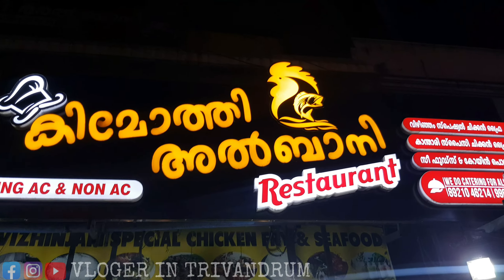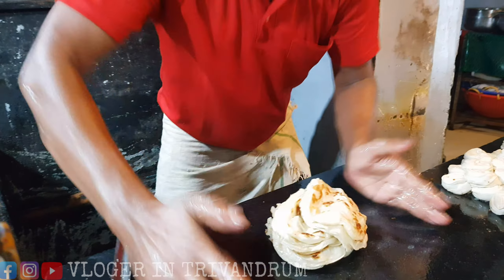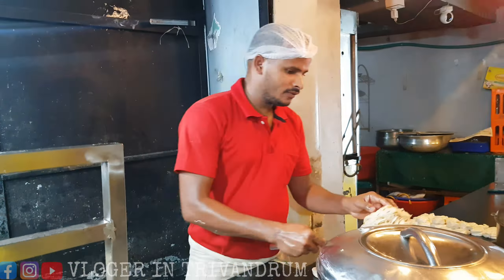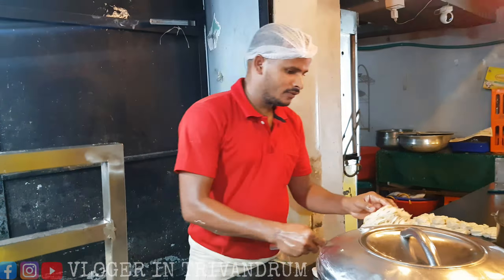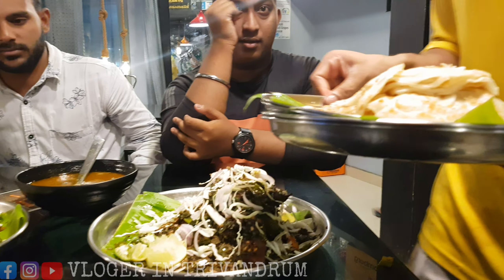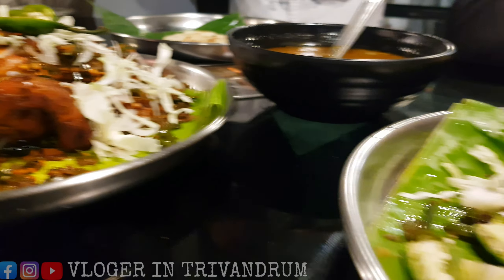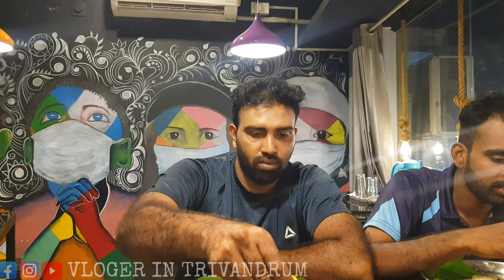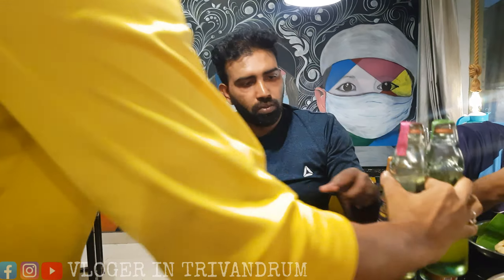കിമോത്തി അൽബാനി || trivandrum food | foodie| kantharichicken| vlog | soda